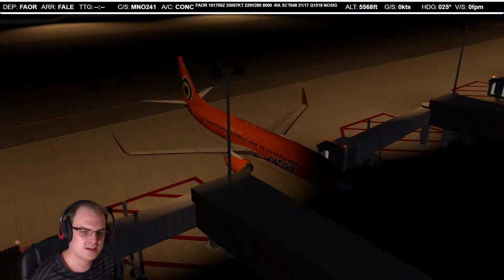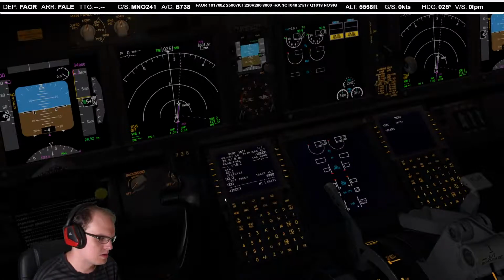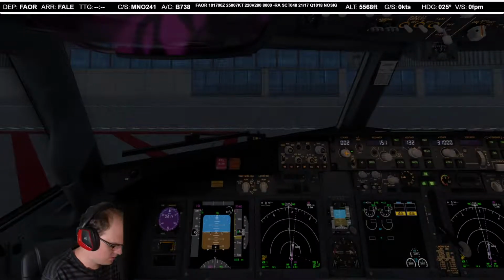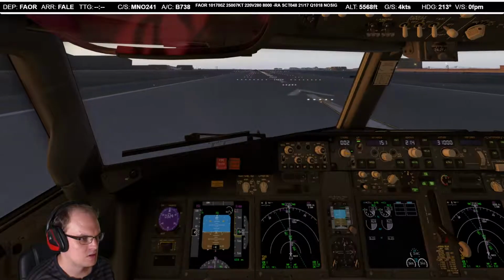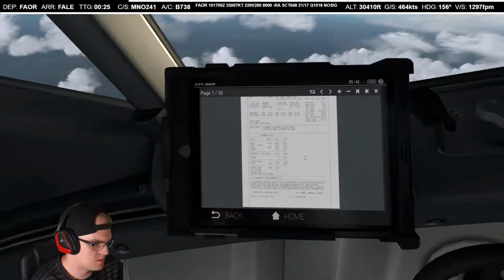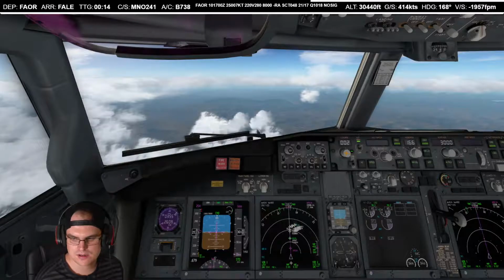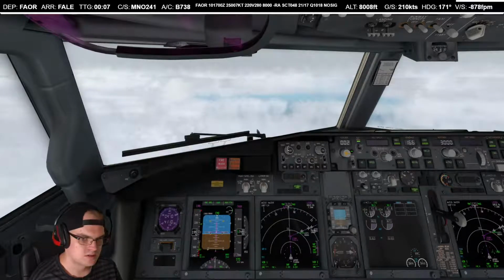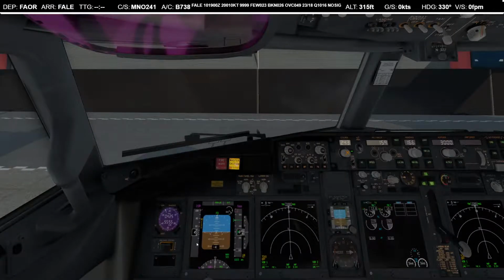X-plane 11 | ZIBO Boeing 738 | Johannesburg to Durban | LIVE STREAM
Back in X-Plane, flying the ZIBO for Mango, South Africa.

Addons:
Aircraft:  ZIBO B738
Passengers: PACX
Pushback: Better Pushback

Scenery:
NMG - FAOR, FALE, FAPE, FAEL
FSDG - FACT